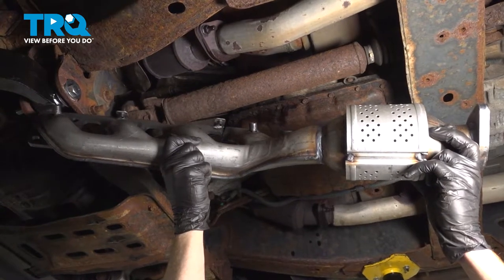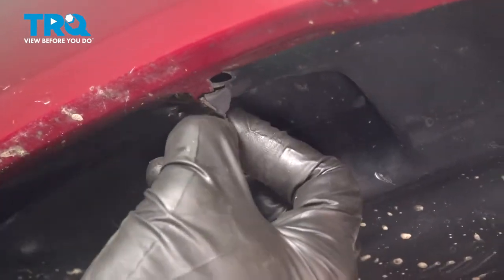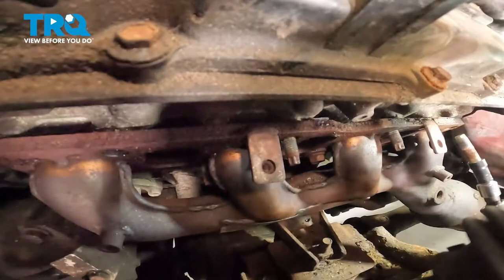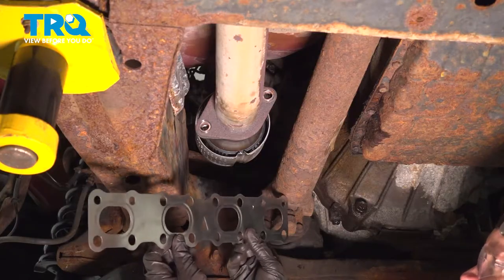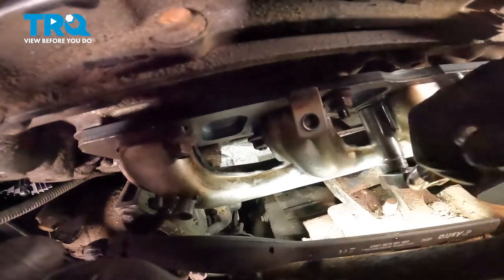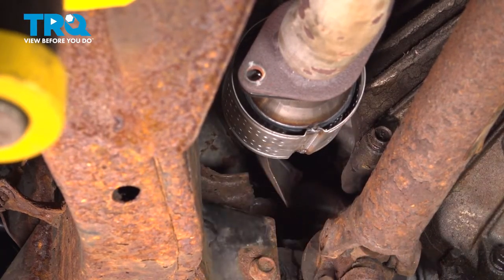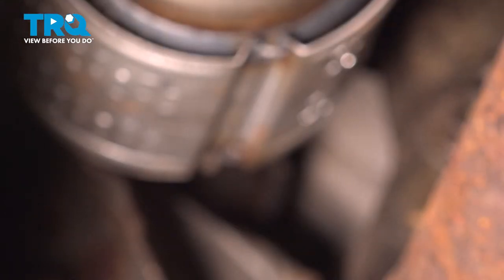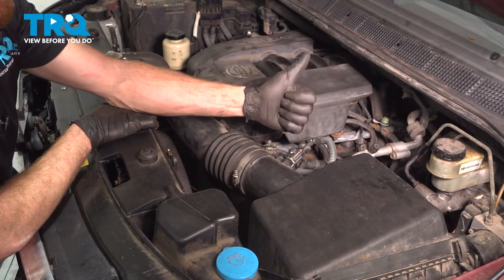How to Replace Exhaust Manifold Catalytic Converter Assembly 2004-2015 Nissan Titan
This video shows you how to install an exhaust manifold catalytic converter assembly on your 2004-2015 Nissan Titan. This vehicle uses an integrated exhaust manifold and catalytic converter assembly. That means you can replace the manifold, or the catalyst, without needing any cutting or welding.

This repair was done on a 2004 Nissan Titan SE 5.6L Crew Cab Pickup 4-Door 4WD Automatic and the process should be similar on the following vehicles:
2004 Nissan Titan
2005 Nissan Titan
2006 Nissan Titan
2007 Nissan Titan
2008 Nissan Titan
2009 Nissan Titan
2010 Nissan Titan
2011 Nissan Titan
2012 Nissan Titan
2013 Nissan Titan
2014 Nissan Titan
2015 Nissan Titan

• 21mm Socket
• O2 Sensor Socket
• M10x1.25
• Safety Glasses
• Sandpaper
• Sanding Block
• Wheel Chocks